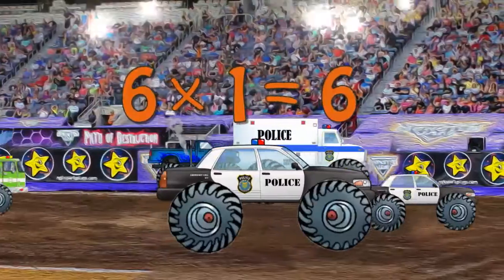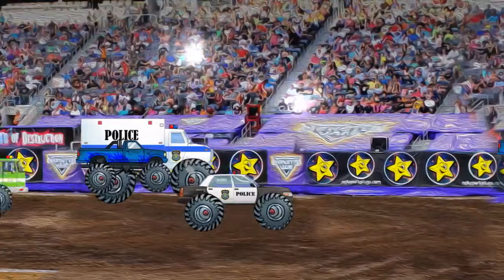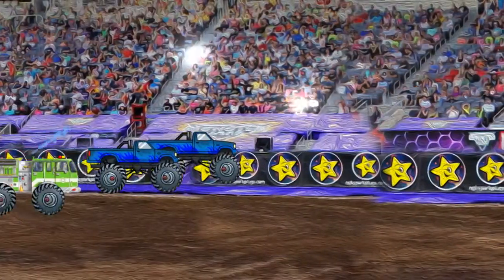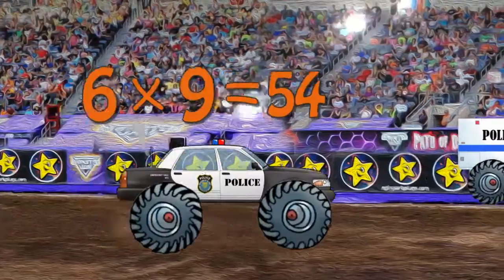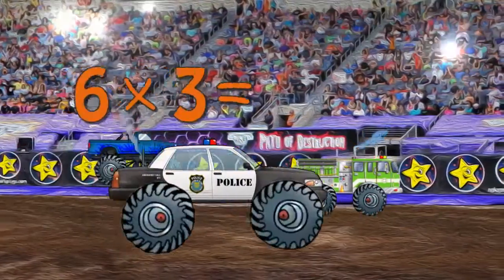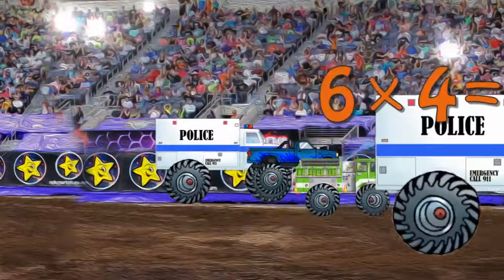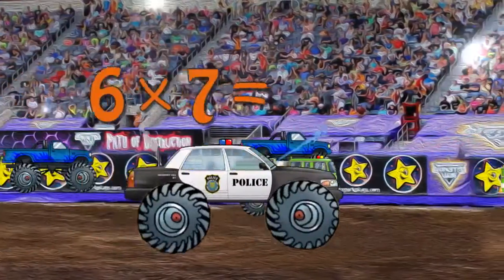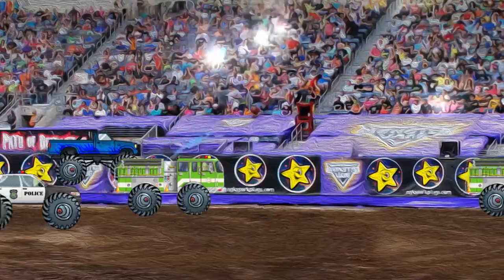Monster Police Cars Teaching Multiplication Times Tables x6 Educational Math Video for Kids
If your child loves monster trucks and police cars, and you love for them to learn, you found the right educational video! Learn about alphabets in many languages, math, numbers, colors, and much more with this cartoon character parade in this educational movie for kids!